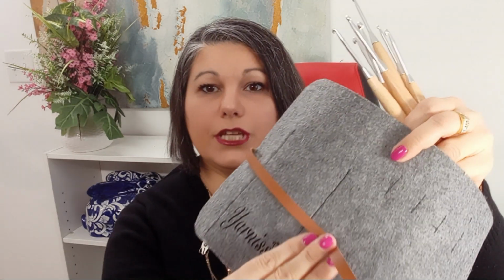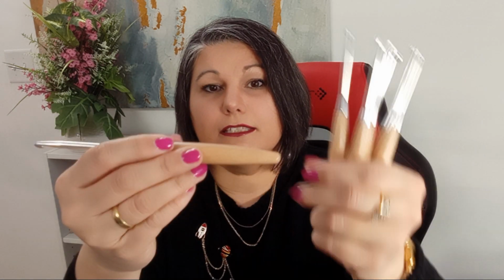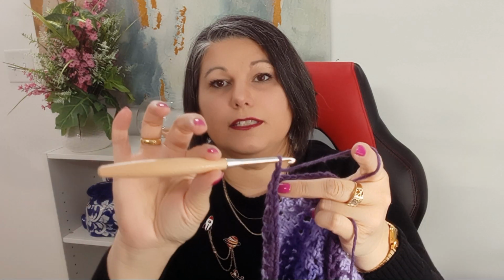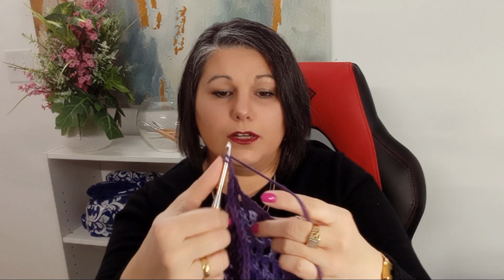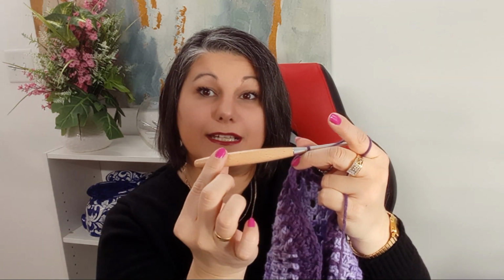Examine before purchasing Yarniss Beech Wood Crochet Hooks Set with Case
Beech Wood Crochet Hooks Set with Case,Ergonomic Handle Crochet Hooks Set with Felt Bag 3.0mm~6.0mm

🎉Check the ''About" section under the channel name to order.

Premium Crochet Hooks 🌳 ---The crochet hooks are made of high-quality aluminum and beech wood, which are lightweight and easy to grip.
Streamline Shape Handle 🌳 ---Ergonomic crochet hooks set designed with streamline shape, it fit your hands well when grip, you don’t feel fatigue for long-time crocheting.
Smooth Aluminum Hook Heads 🌳 – These heads were polished twice, it smoothly glides through yarn.
What you Get 🌳 --- The crochet set include for 7pcs crochet needle from 3.0mm~6.0mm, 6pcs knitting needle, 10 stitch markers, 1 rolling felt bag.